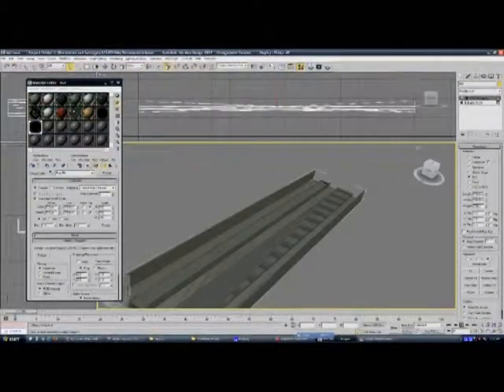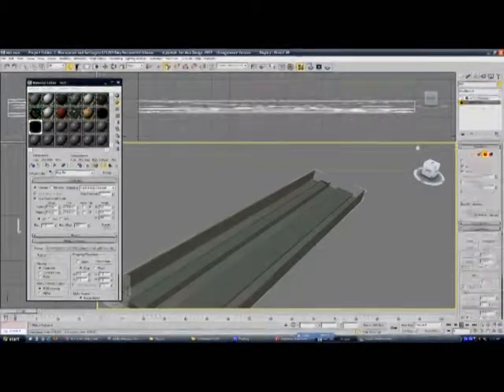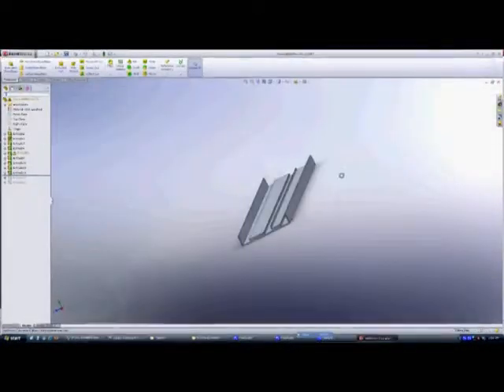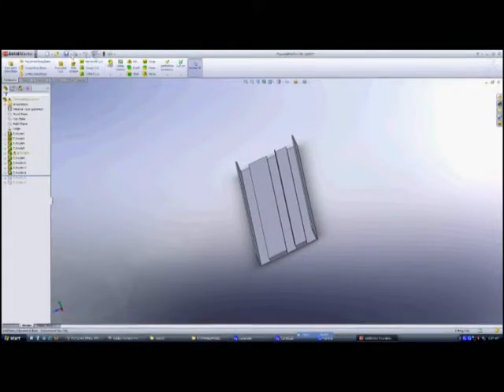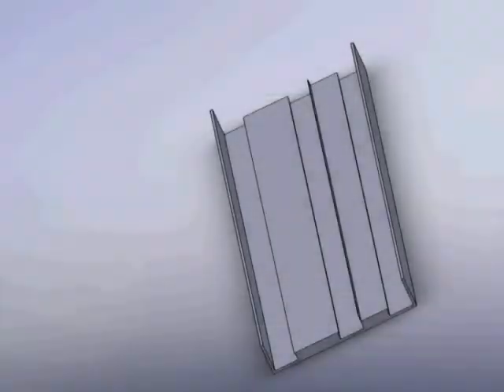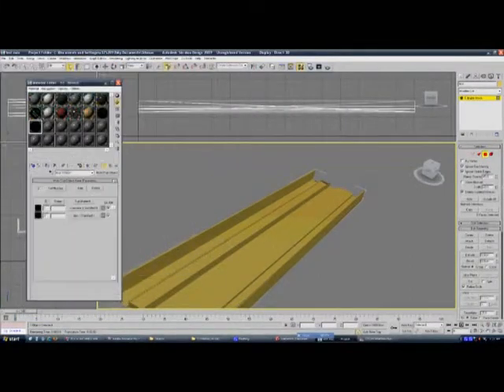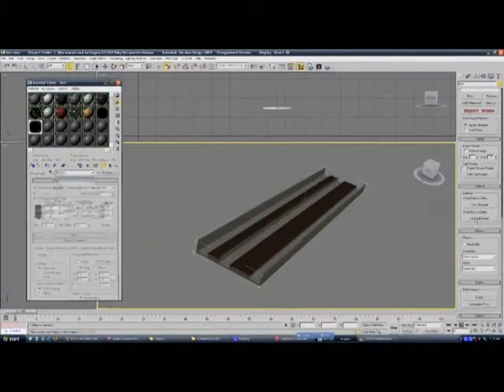Research Video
Comparison of stress levels involved within the workflows of Solidworks via. 3ds Max to Crysis and Google Sketch Up to Crysis